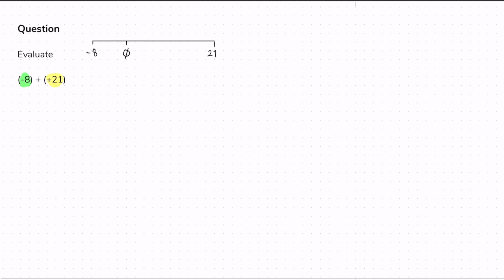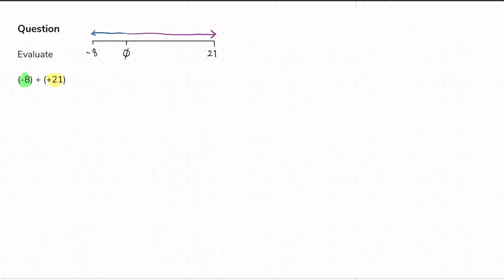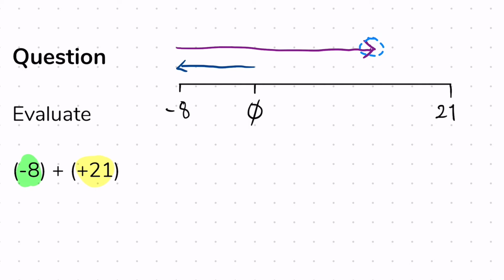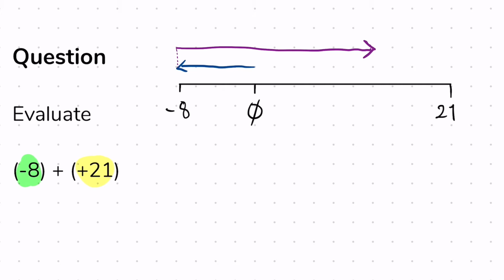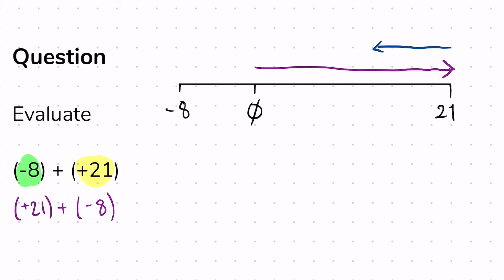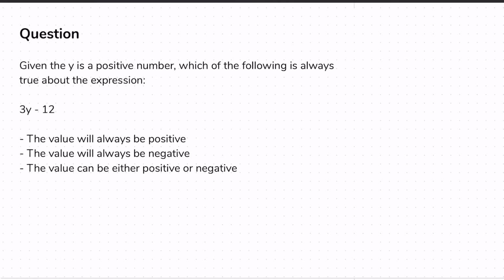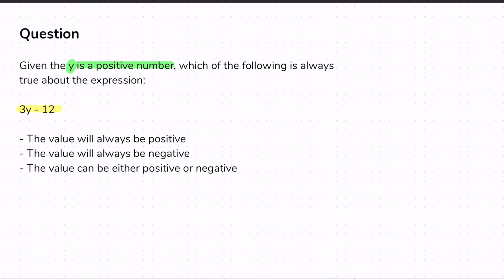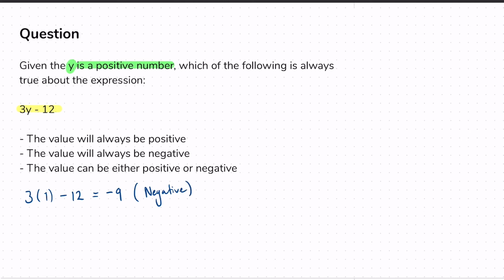Directed numbers | GCSE & IGCSE Maths | AQA, Edexcel, CIE, OCR and O Levels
(I/GCSE) Directed numbers is easy when there are video lessons to help you learn!